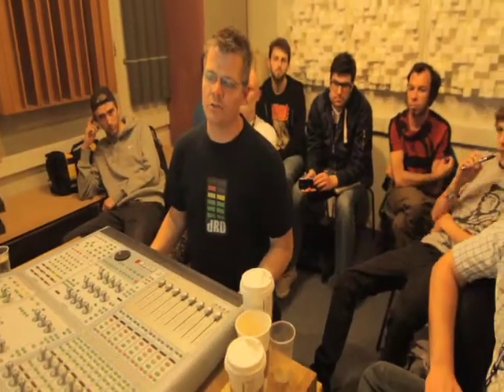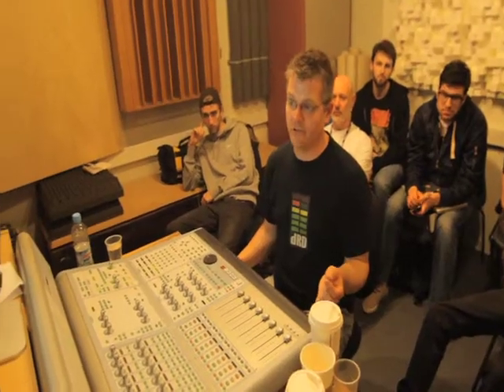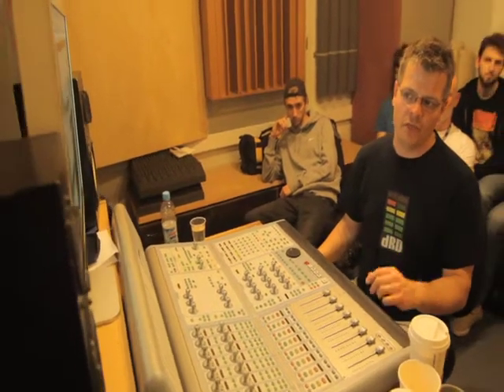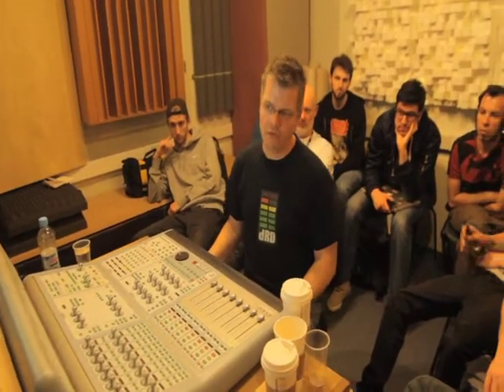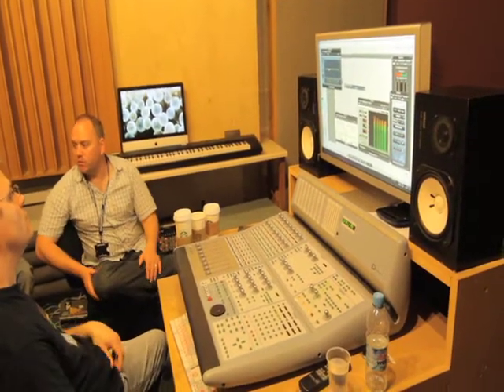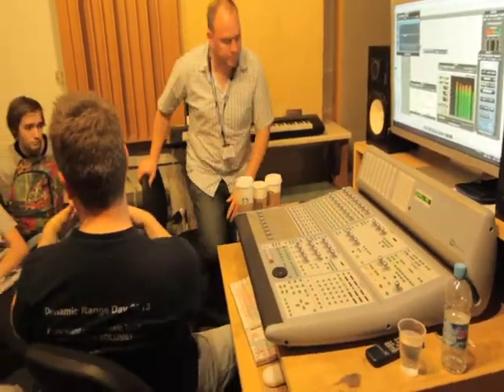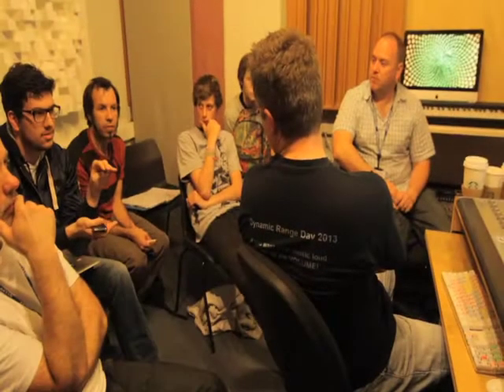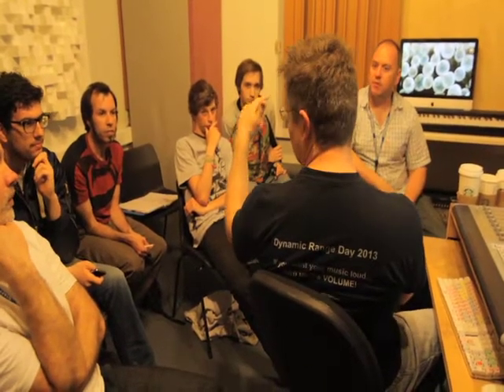MASTERING INDUSTRY VISIT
Understanding how the professional world works is key to our lessons at Northbrook. In the Music department we have a budget each year to bring in key music industry players to talk about current trends and to answer student questions. From earlier this year here are a few moments of the session given by Ian Shepherd to a select group of next generation mastering engineers in our flagship mix room.